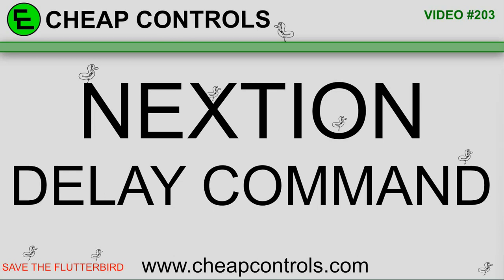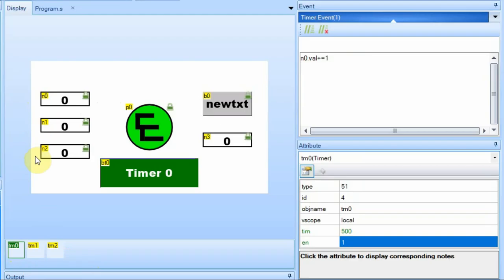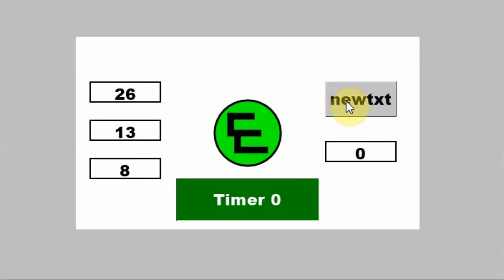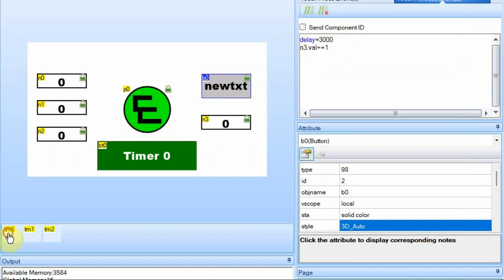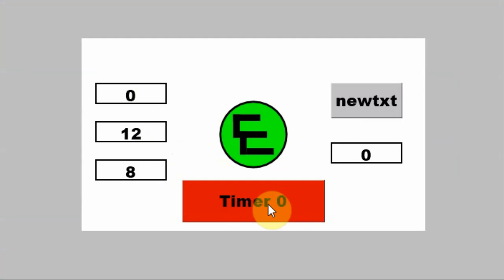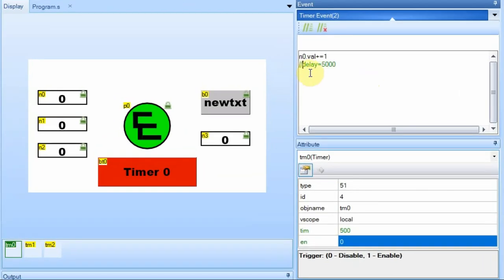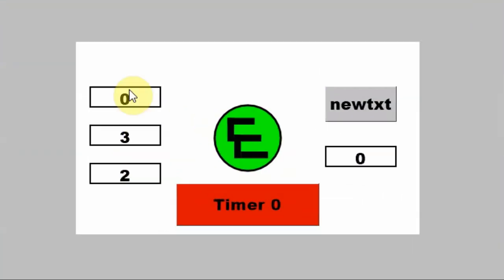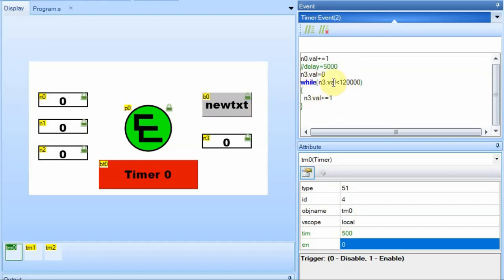203 Using the delay function and maybe, why you shouldn't.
In this video, I show the delay command.  I explain how all other processing is halted while the delay is happening.  I also explain how it is not unique to the delay command that processing halts during execution.  I show that a long-while loop will have similar results.

Here is a link to the cheap controls website.  There should be a download of the files used in the video.

I have some boards that can connect to the GPIO pins of the enhanced and intelligent Nextion displays.  They connect using the 10-pin flat cable connector.  You have to use the comment form to ask for one.  I have a limited supply.